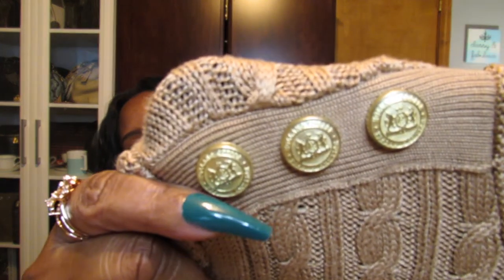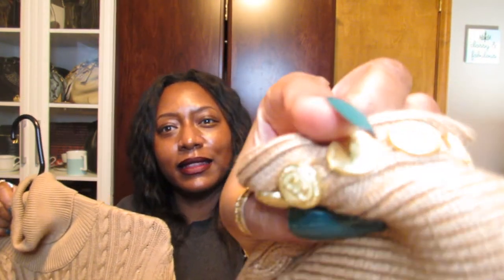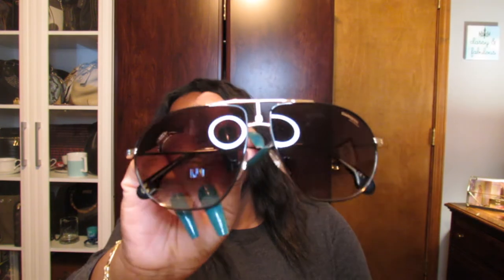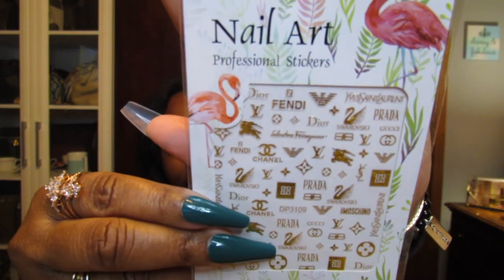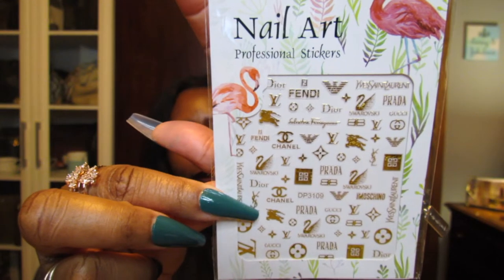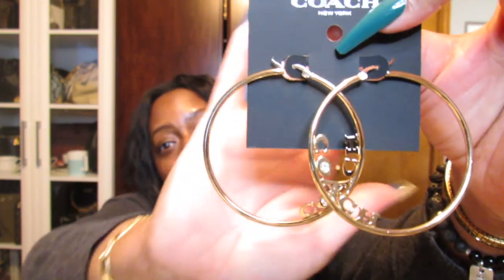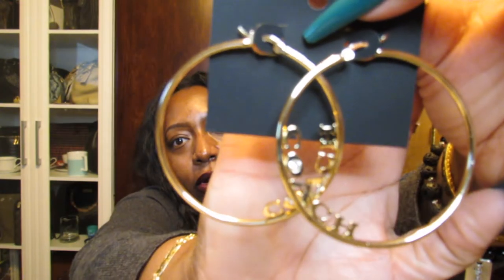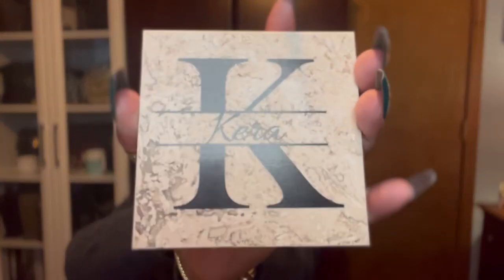My Birthday Was In November, And I Felt The Love! Gifts & Haul!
Hey hey! So, my birthday was back in November (Scorpio Season!), and I was waiting until everything came in so I could do this video. There are a few things here that I've already posted, but wanted to do this as a collective haul/gift video. I am thankful for all of the birthday wishes, gifts, and especially the love from everyone celebrating this, my 43rd year of life. Time is flying by, my friends. Enjoy life. Do all the things. :)

I filmed this using three different cameras, and you can tell. Everything decided to act crazy that day. Please forgive the back and forth.

Also, if there's something in the video that I said I'd leave a link for, and I didn't, please let me know so I can add it down below! Thank ya!